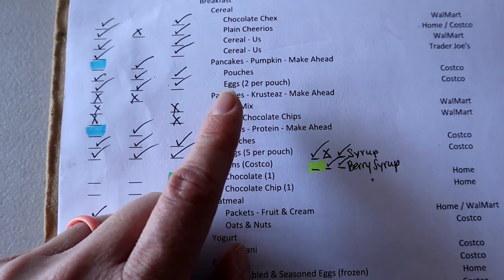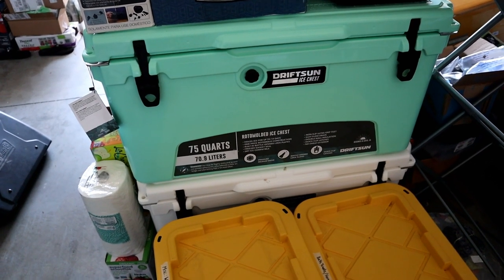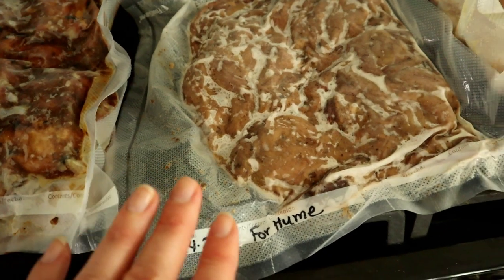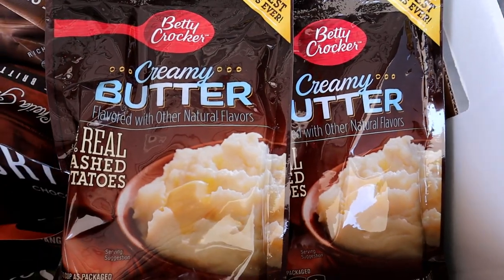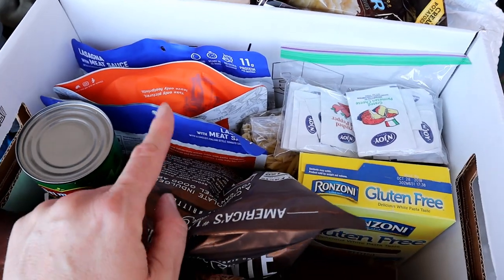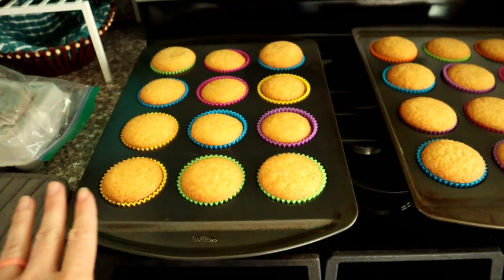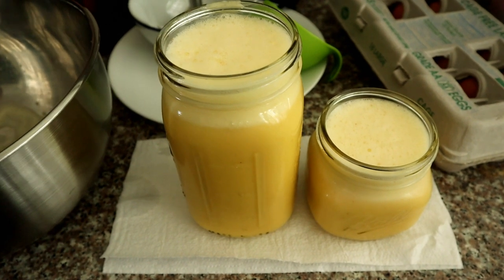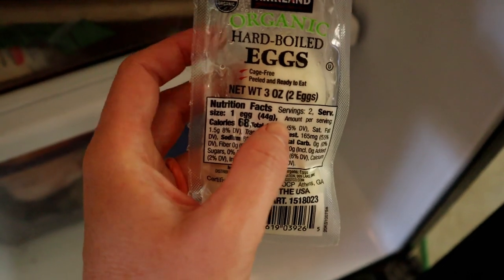Camping Food Tips & Ideas - Prepping Dinners & More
I took you along with me for the few days before we left on our annual camping trip to share with you the dinners I made along with a few other tips related to food while camping. Hope this helps!

✦ Links to Google Docs for Packing Lists (These are pretty specific to my family, but after clicking on the link, you should be able to download the doc to your computer and then edit it yourself so you can tailor it to your own needs. These are also my Master lists so we don't always bring everything listed on them; I use them more as a reminder of items to bring so I don't forget year-to-year what we have brought in the past. I hope they help you!):

✦ About Me:
I am wife to my husband of 15 years and mom to five kids (four girls, ages 12, 11, 9, and 2 and one boy, aged 6 years). We are in our 9th year of homeschooling and are also a part of a public charter school that supports homeschooling parents while also offering elective classes for the students. We love Jesus and our family and are striving to instill those loves in our children. On this channel, you will find me talking about homeschooling, mom life, and travel tips. Basically, anything I'm interested in is what I'll be sharing with you :)